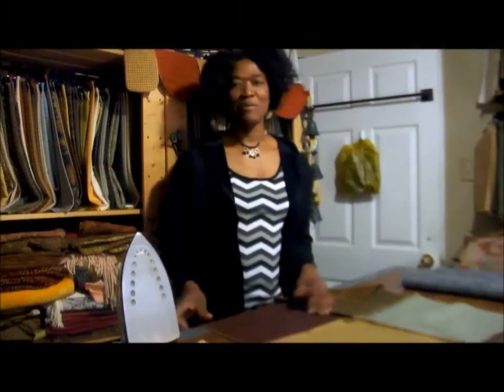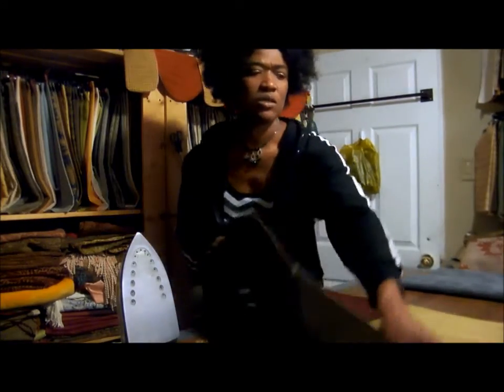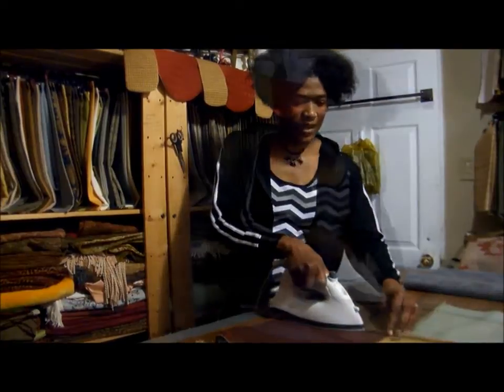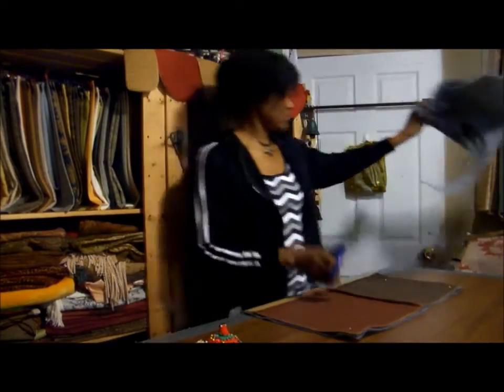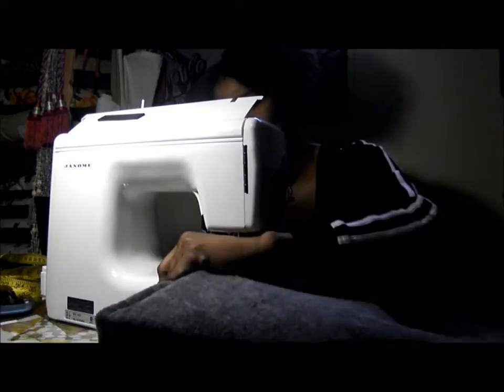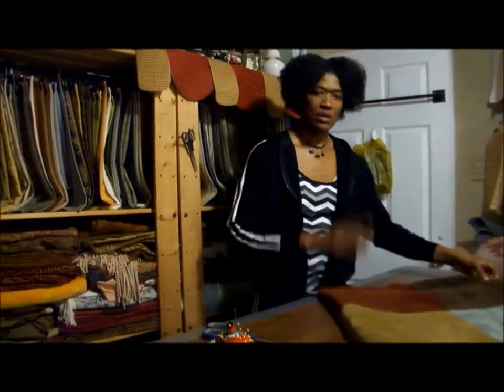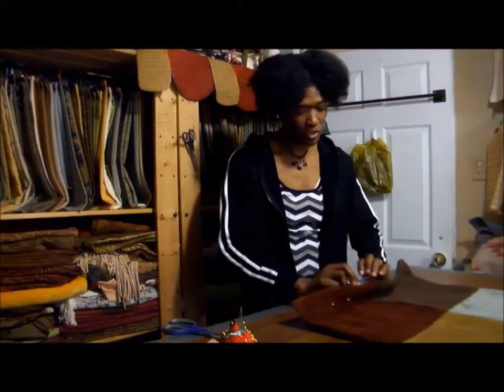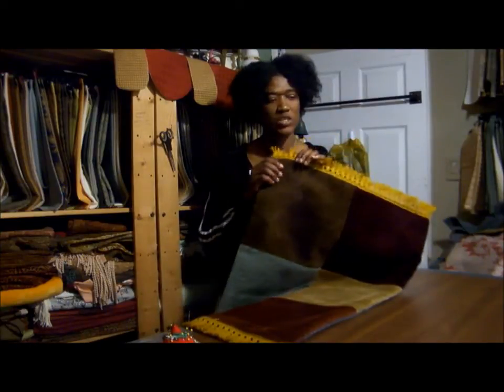Making A Floor Cloth/Mat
Welcome back to Valrine's Home & Gardens!
This video is a tutorial that outlines detailed steps on making a colour blocked fabric floor mat/cloth.